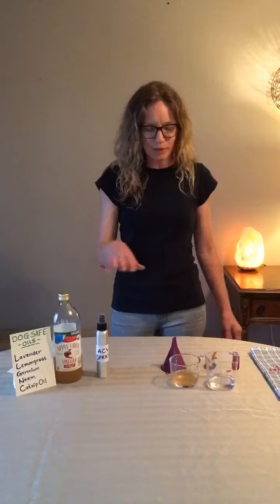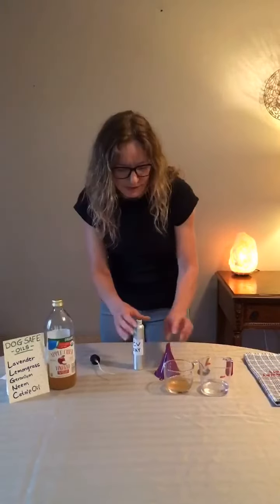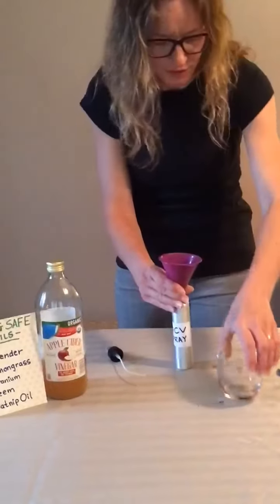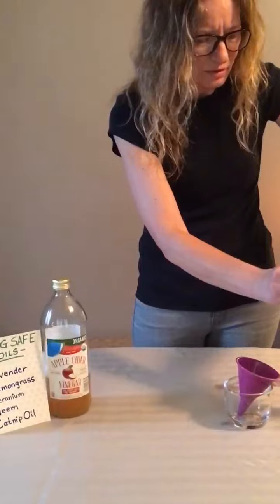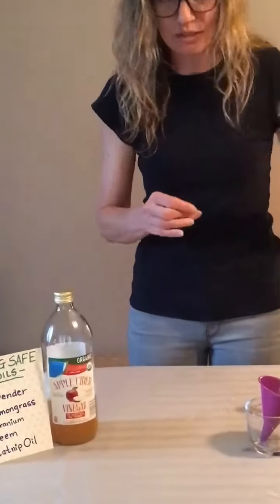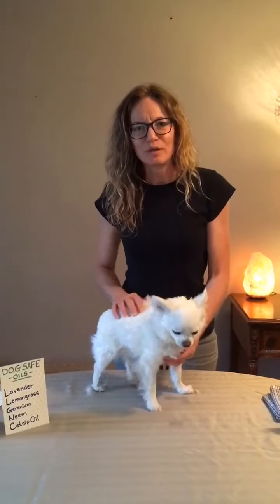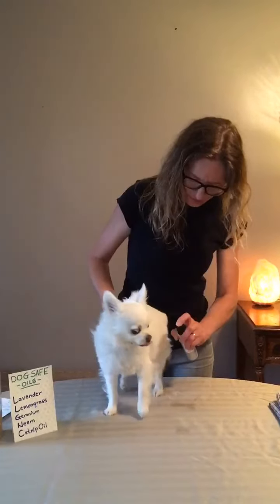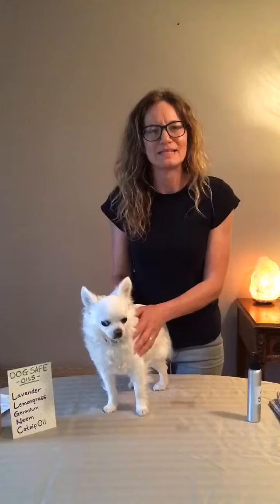Poop Bags and Litter Boxes Episode 6 - How to make your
Flea and tick season is upon us in Western PA.  Lately it seems ticks are year round.  Rae will take you step by step how to make your own flea and tick repellent that is safe for you and your dog.